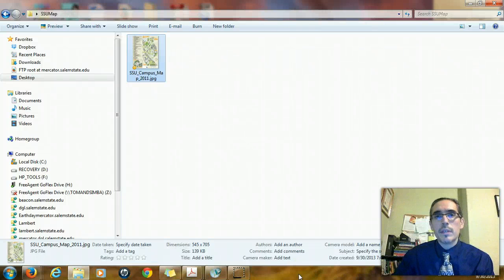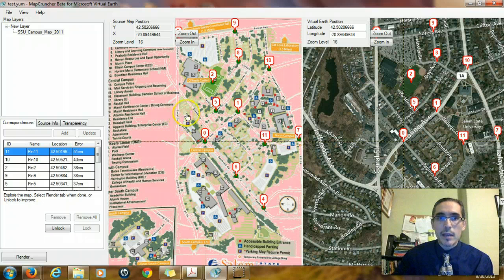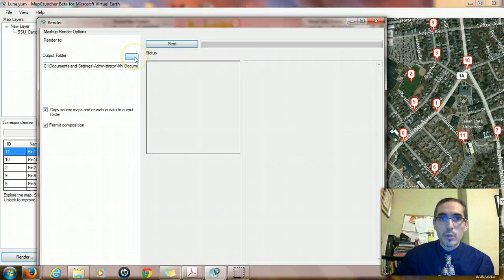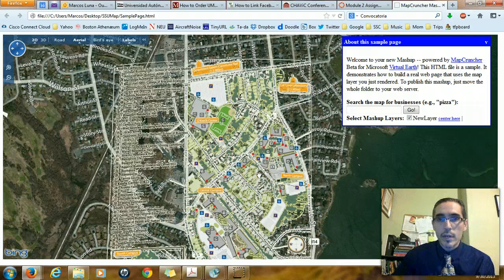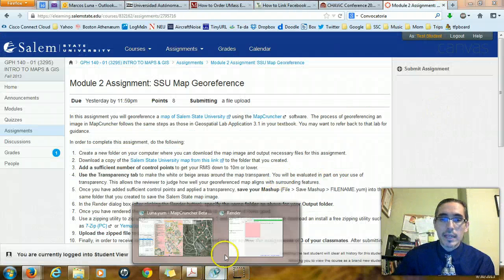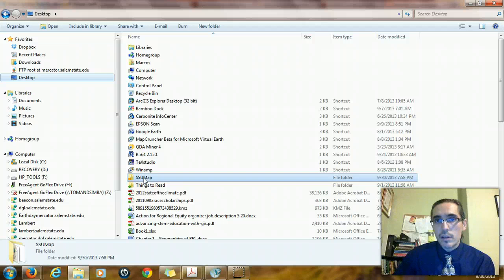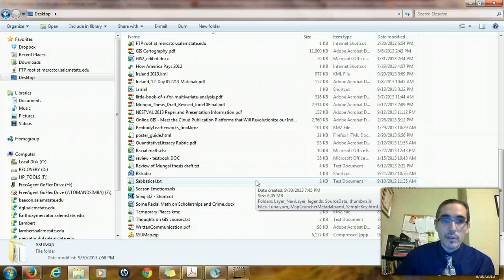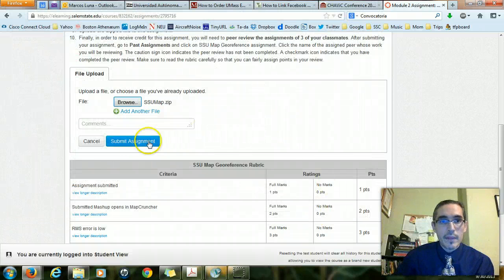Save georef image in MapCrucher and zip files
Tutorial on how to save the georeferencing output from MapCruncher, zip the output, and submit it to Canvas